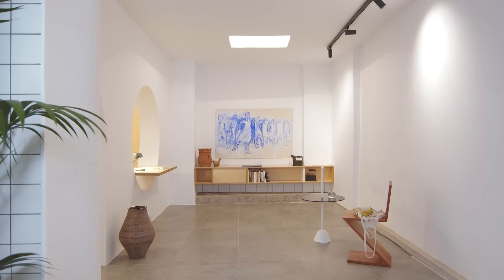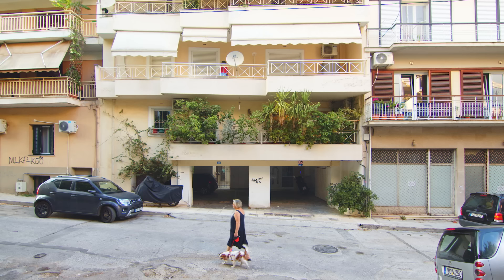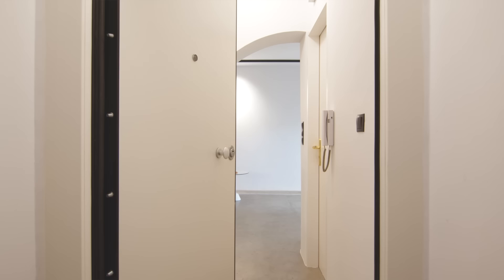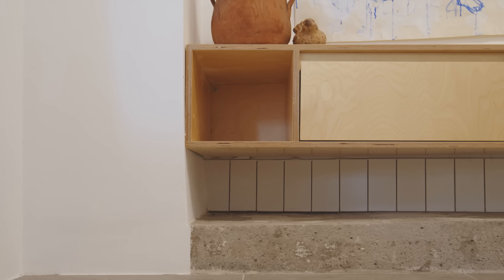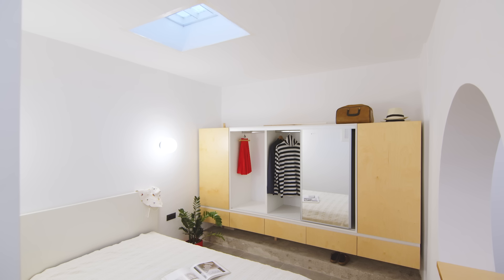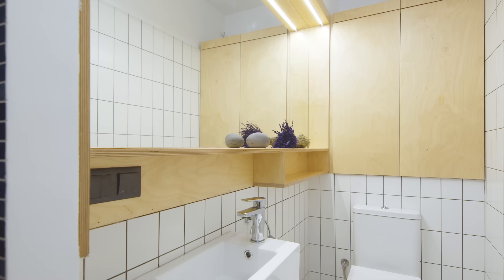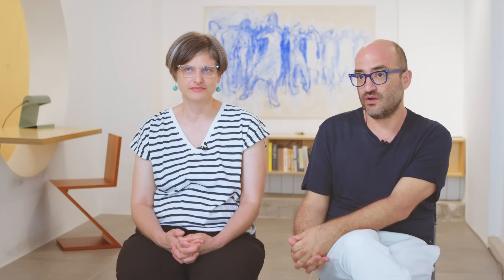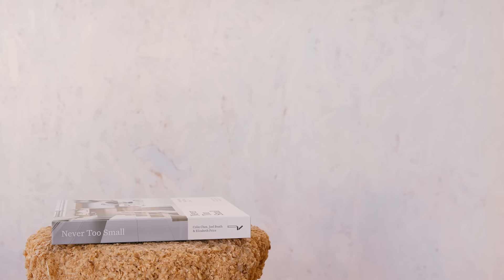NEVER TOO SMALL 40sqm/431sqft Small Apartment Design - Lycabettus Hill Studio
Introducing our book! Never Too Small: Reimaging Small Space Living.

Almost completely submerged underground, this once dark and congested storage space was gutted by SOUTH architecture and transformed into a bright, comfortable and fully equipped studio apartment. The addition of a sculptural partition wall allowed SOUTH to create distinct functional living areas whilst also enhancing the flow of natural light throughout. The clever inclusion of an arched circular opening between the living room and bedroom doubles as both a desk and vanity, while unique, custom-designed furniture in the living room, bedroom and kitchen further defines the spaces and adds to their functionality.

Creator: Colin Chee
Director/Camera Operator: Alina Lefa and Xenofan Varardos
Producer: Lindsay Barnard
Editor: Colin Chee